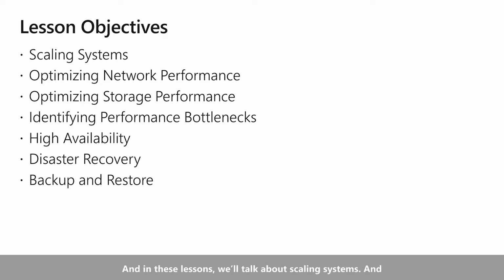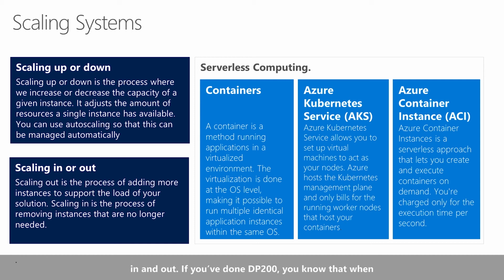DP-201 Module 5: Designing for Scale and Resiliency